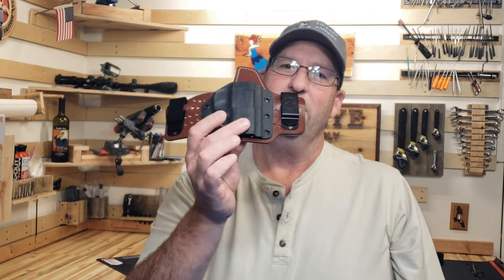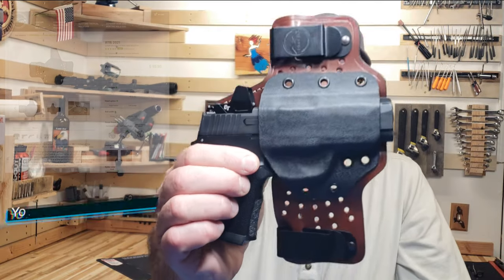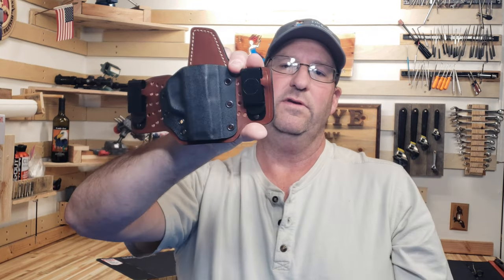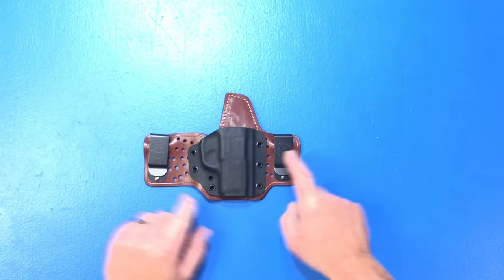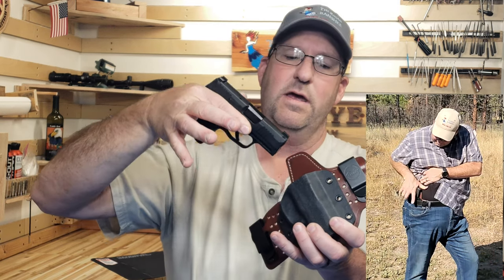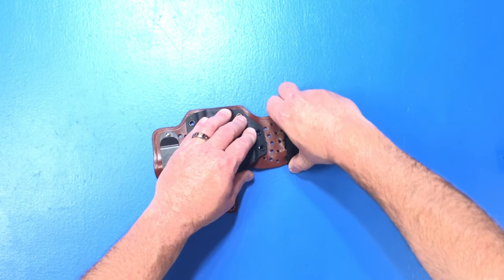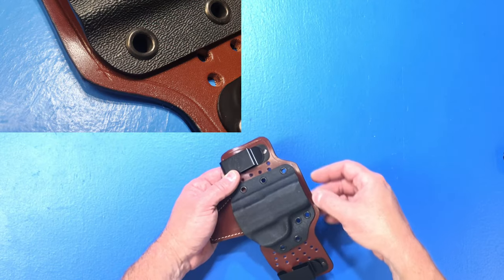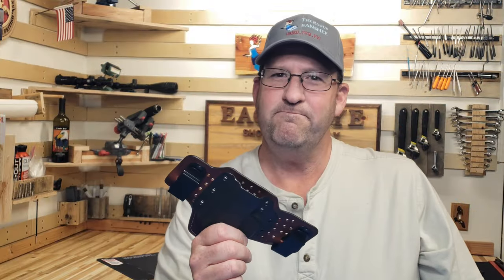Can the Falco Comfortable Hybrid IWB holster make your EDC better?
Can IWB carry be comfortable? The Falco Comfortable Hybrid IWB holster just might live up to its name your your demands for EDC.

I have been working with this holster for a little while now and I must say, I was surprised at how comfortable it made carrying my Sig P365 in an IWB holster.

Video Index:
0:00 Intro
0:36 Falco Comfortable Hybrid IWB Overview
1:13 Red Dot Ready
1:27 Flexibility and breathability
1:59 What works and what could be improved
2:49 IWB and OWB Holster in one
3:12 my thoughts on reholstering
4:25 fit and finish
6:16 final thoughts